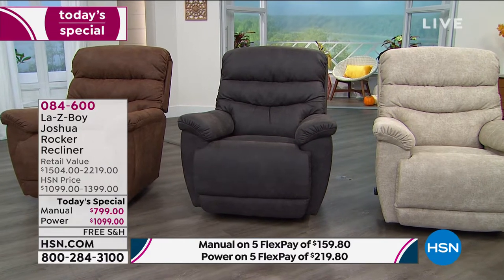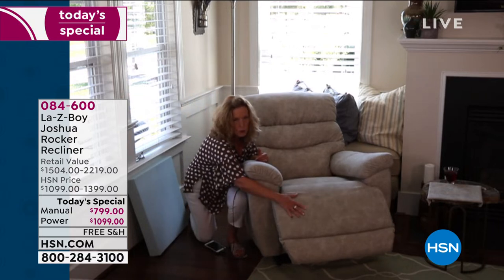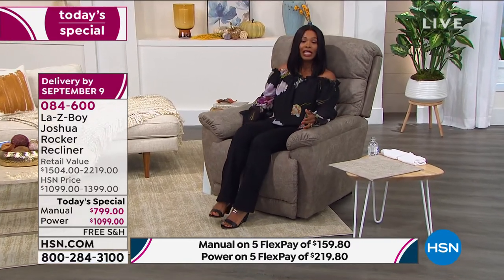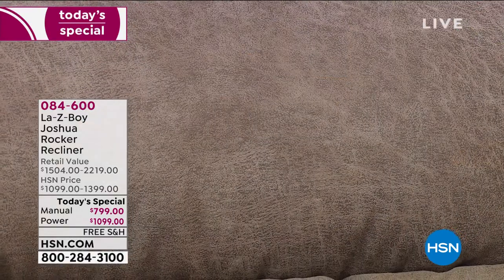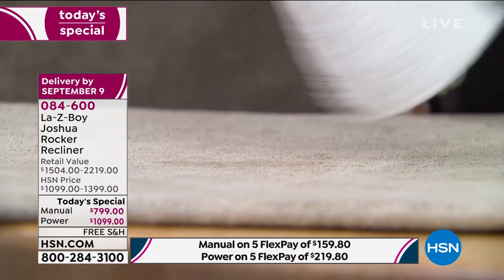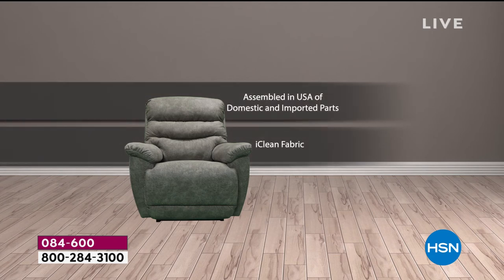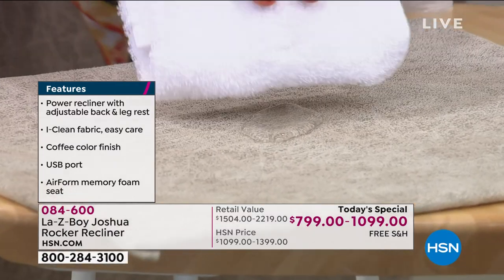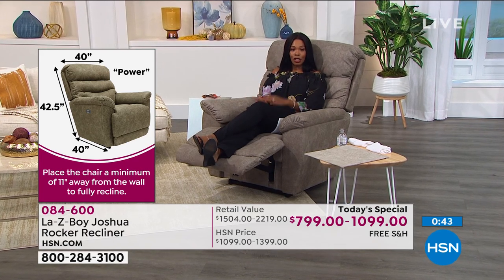LaZBoy Joshua Rocker Manual Recliner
This LaZBoy  recliner is made for rest and relaxation. Kick back without worry, thanks to this recliner's liquidrepellent IClean fabric, and enjoy the customized comfort provided by the AirForm memory foam seat. Rock gently while upright and effortlessly adjust the back and leg positions using the elongated handle.

    Recliner
    Assembly guide

    Place the chair a minimum of 11" away from the wall to fully recline.